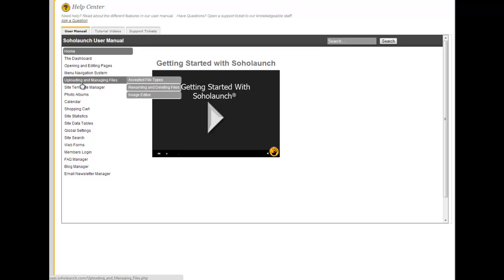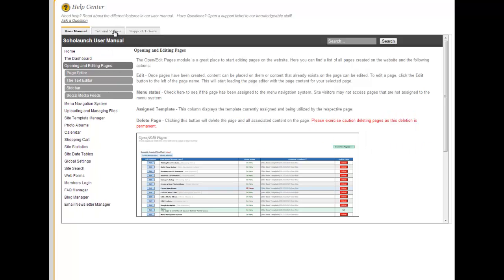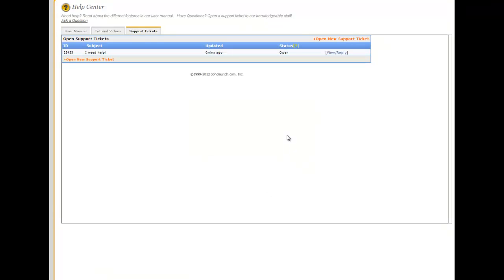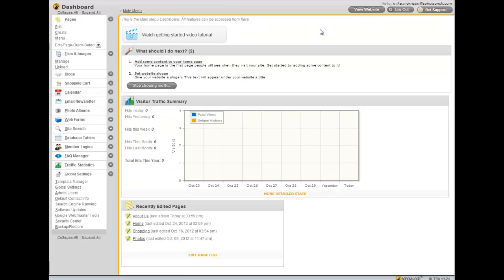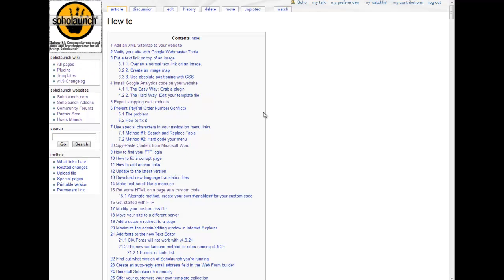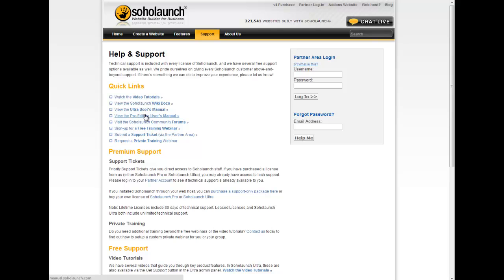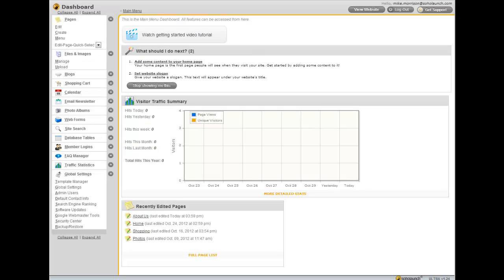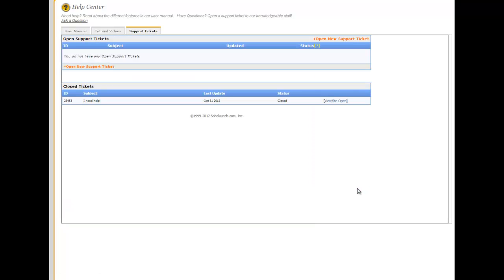How to Get Support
This video touches on the different resources available to help you when you get stuck on something or have a question. It's somewhat specific to Soholaunch Ultra, but most of it is applicable to Soholaunch Pro as well.